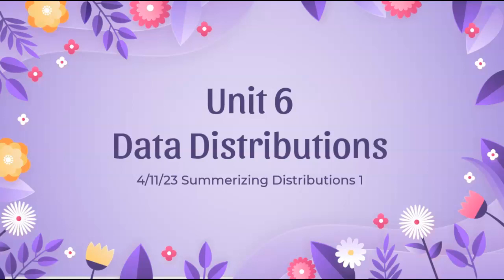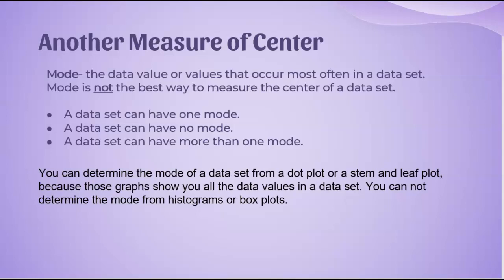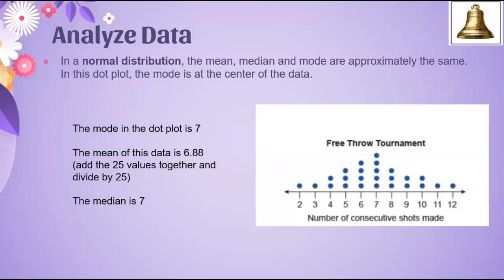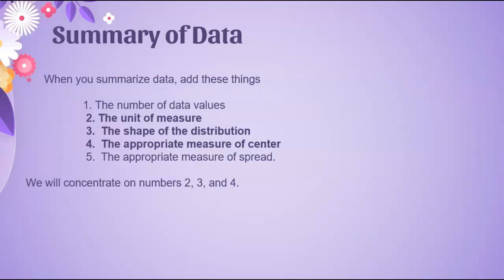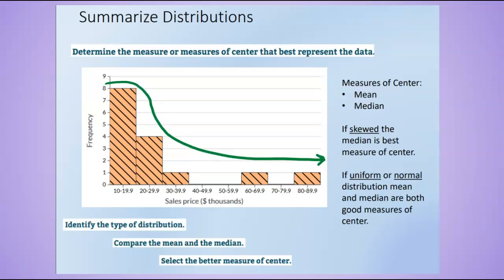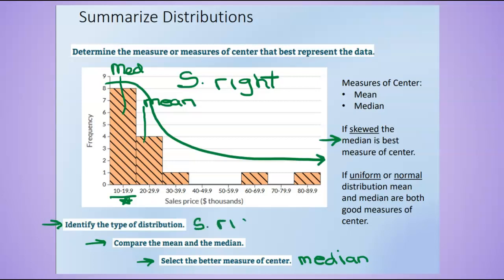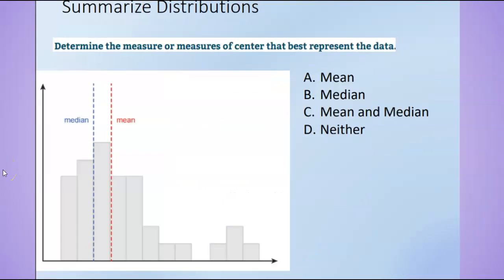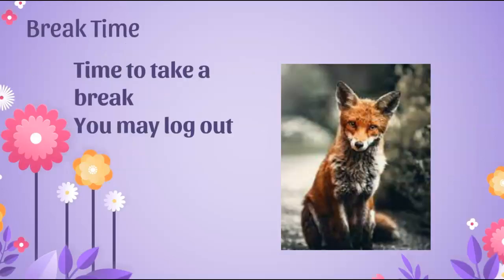Summerizing Distributions 1 _4-11-23